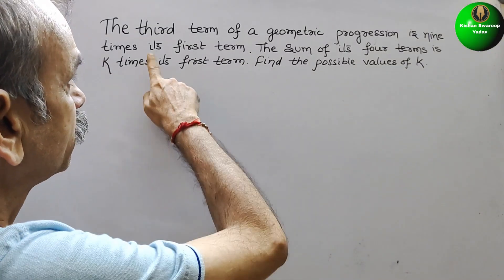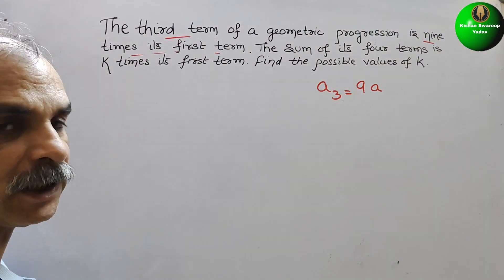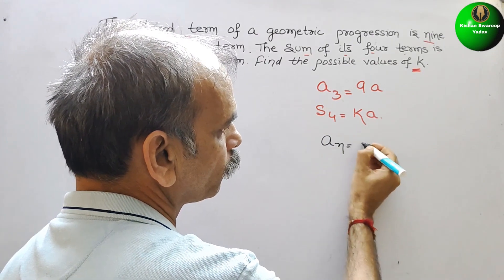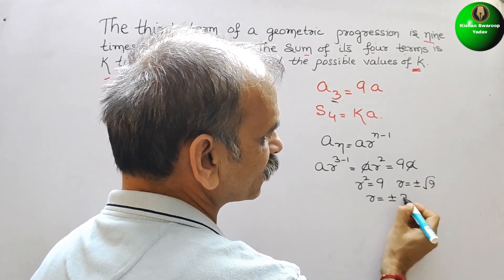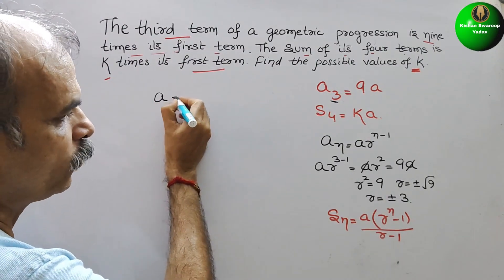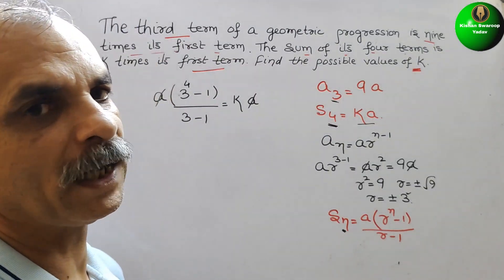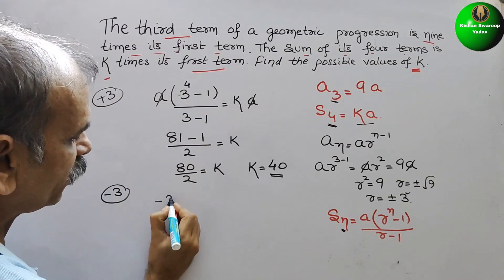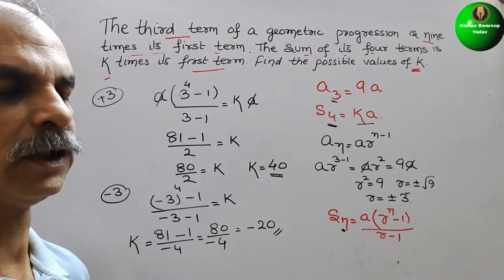The third term of a geometric progression is nine times it's first term. The sum of its four terms i